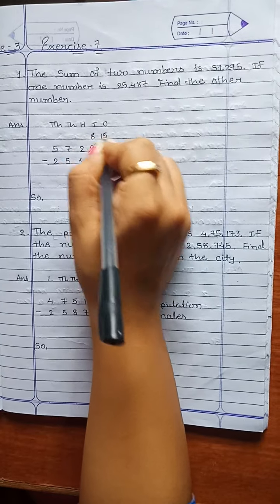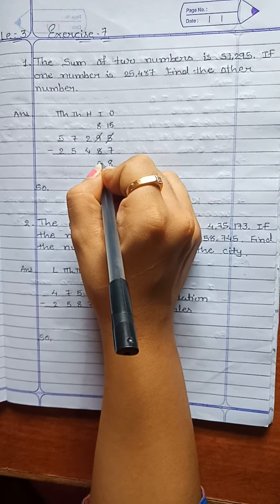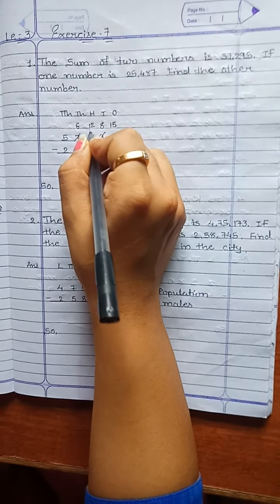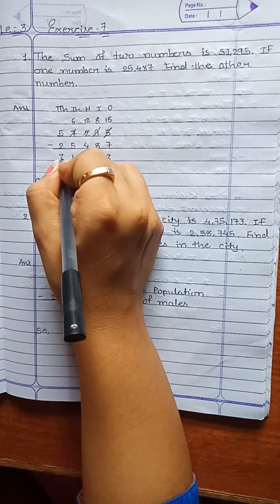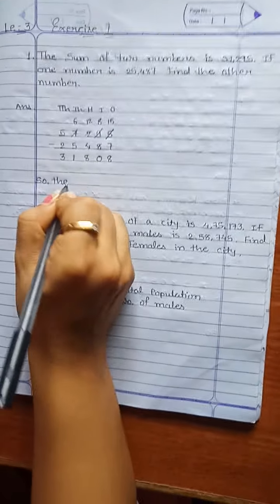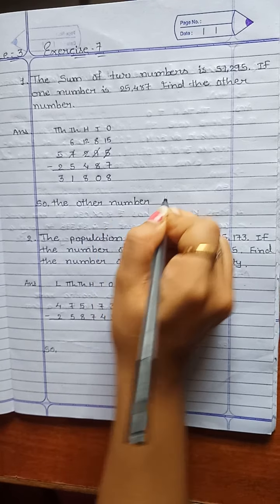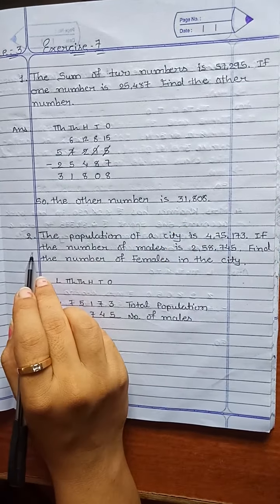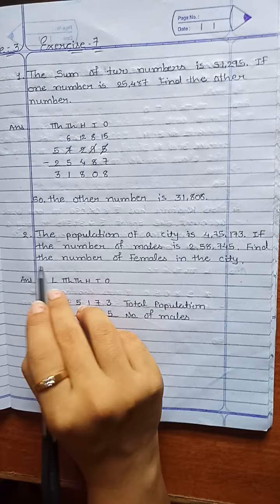STD-4#MATHS#CHAPTER-3#EXERCISE-7 (QUESTION-1 TO 4)